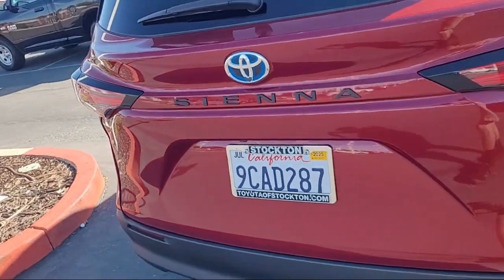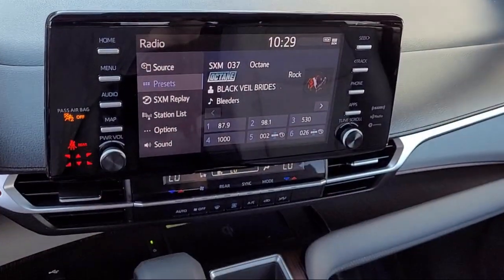2022 Toyota Sienna LE Passenger Van Stockton Lodi Manteca Sacramento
2022 Toyota Sienna LE Passenger Van Stock Number: U23444 Vin:5TDBRKEC3NS123440.
Toyota Town is proudly serving our friends and neighbors in Stockton, Lodi, Manteca, Tracy, and Modesto. or give us a call at for more information about this or any of our other vehicles.
Toyota Town
2150 E. Hammer Lane